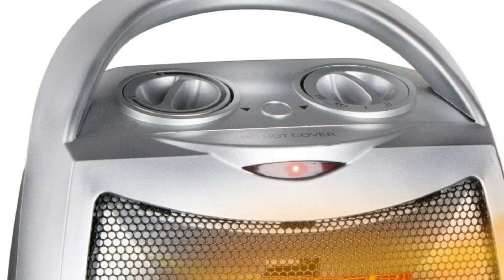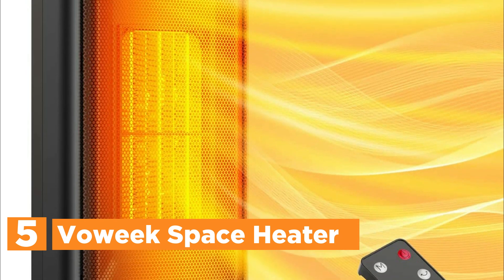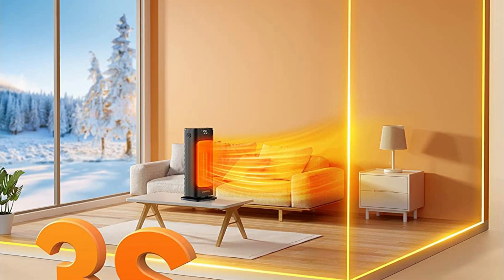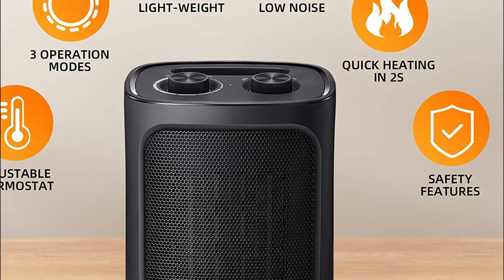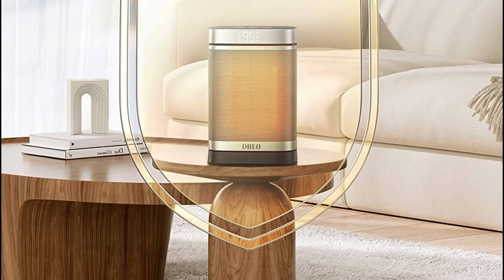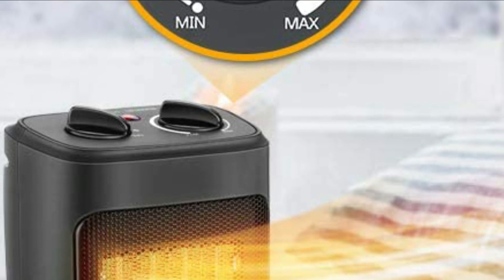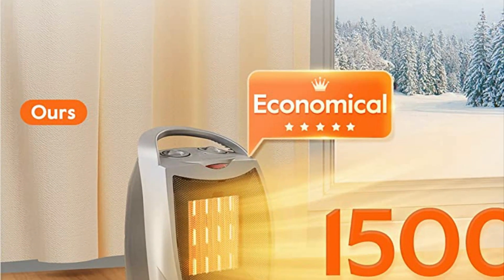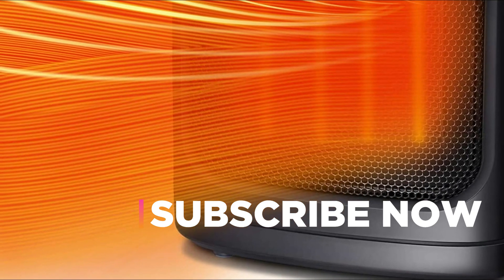Compact and Powerful The Best Small Portable Heaters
5. Voweek Space Heater

4. Kismile Small Space Heater

3. Dreo Space Heaters

2. Aikoper Space Heater

1. GiveBest Portable Electric Space Heater